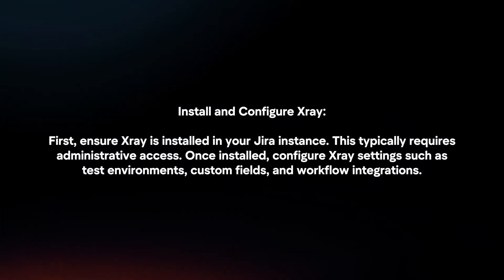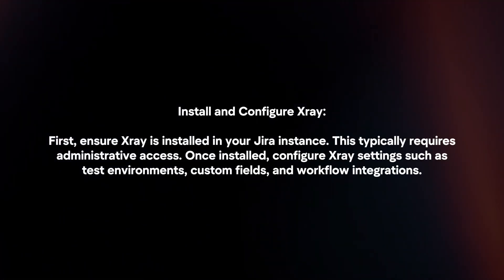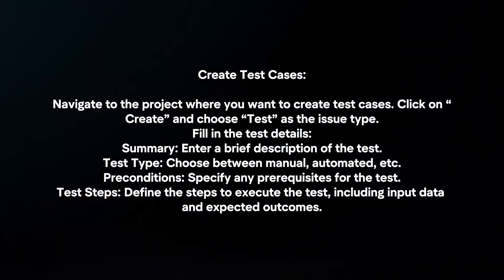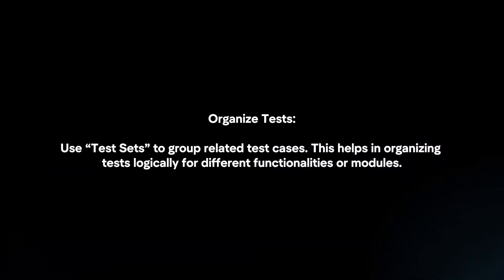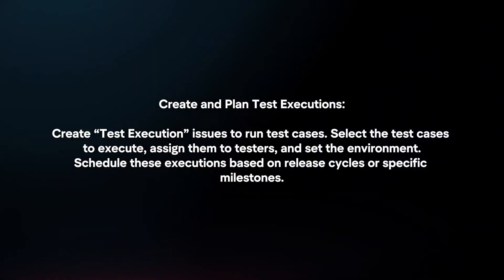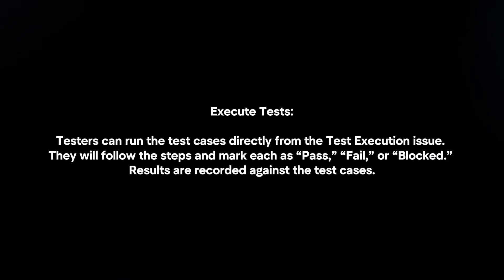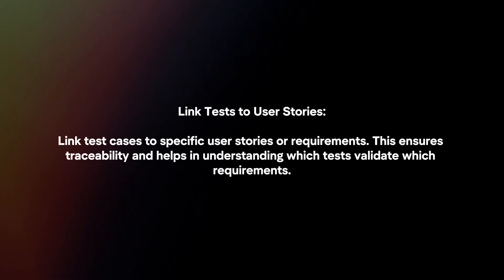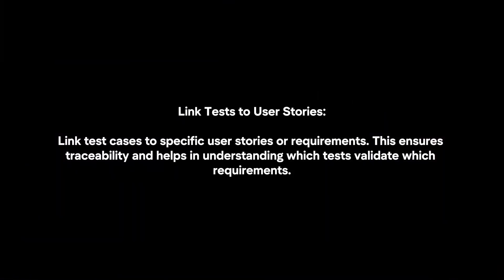How To Use Xray In Jira? (2024)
In this video I will explain In this video I will explain How You Can Use Xray In Jira In 2024.